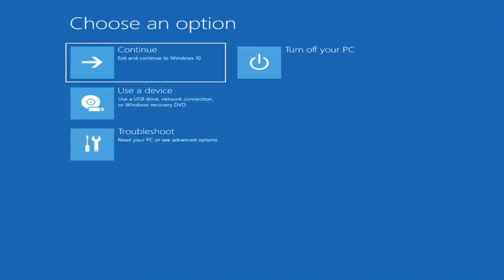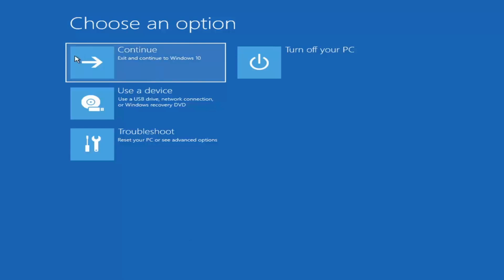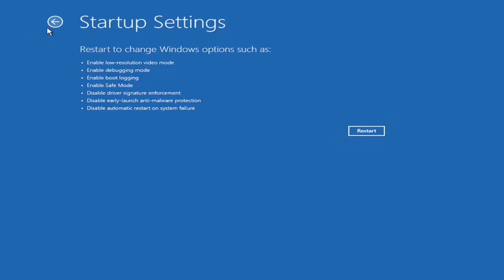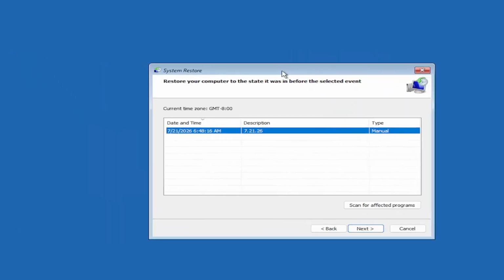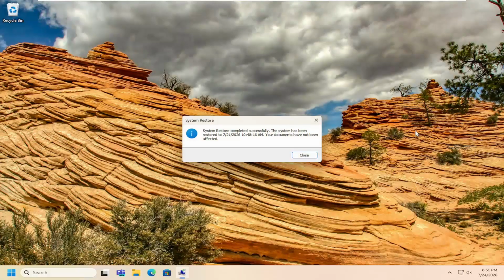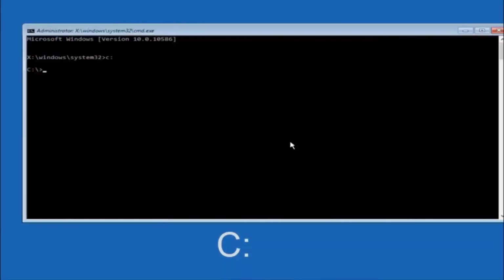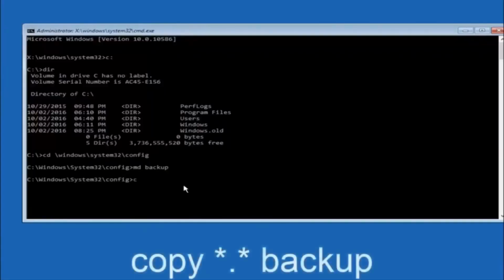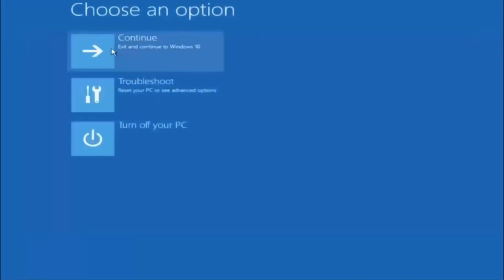How To Fix Blue Screen on ASUS Zenbook Pro 14 [Solution]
Blue Screen errors on an ASUS Zenbook Pro 14 can interrupt daily tasks and prevent Windows from operating normally. This video focuses on the topic of Blue Screen issues affecting ASUS Zenbook Pro 14 laptops, highlighting common causes that may contribute to unexpected crashes and system stability concerns. Whether the error appears during startup, after updates, or while using demanding applications, understanding the issue can help users recognize potential problem areas. This tutorial provides helpful information about Blue Screen errors without walking through the repair process.

ASUS Zenbook Pro Crash Issue

This tutorial is designed for users experiencing Blue Screen problems on an ASUS Zenbook Pro 14 and looking to better understand the topic. It discusses Windows system stability, laptop performance concerns, and common error scenarios associated with unexpected crashes. Whether the issue occurs occasionally or repeatedly, this video provides valuable context about the problem without explaining the repair steps. It is a useful resource for anyone searching for ASUS Zenbook Pro 14 Blue Screen troubleshooting, Windows crash information, and laptop error solutions.